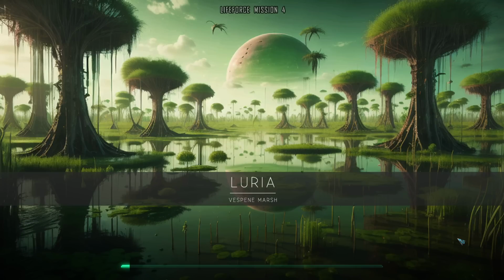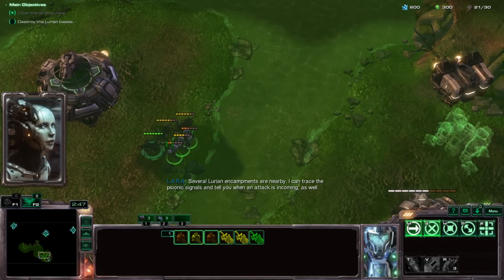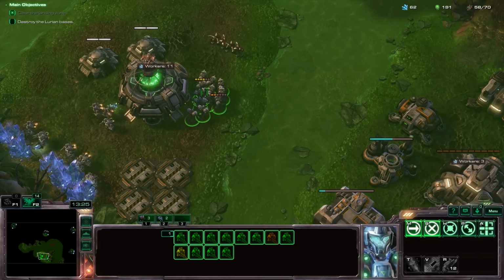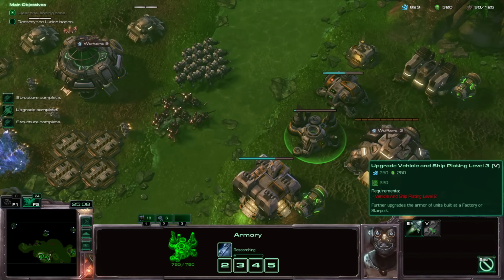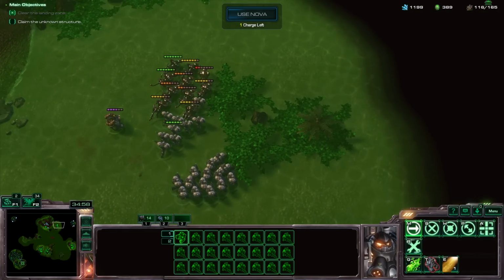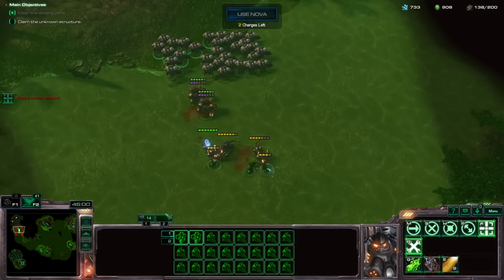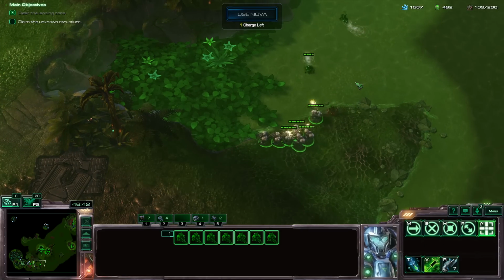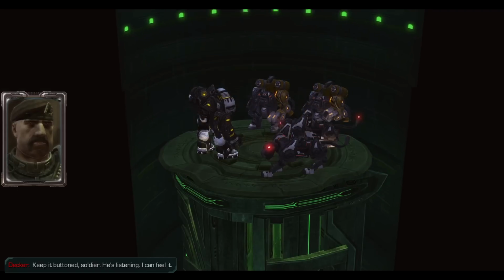StarCraft 2: LifeForce Mercenary Campaign 04 - Luria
Four Years Before The Events of StarCraft --
As the reach of the Terran factions expand outward into space, the fringe planets become increasingly lawless.  Mercenary corporations spring up, offering to handle the dirty work of the highest bidder.  You have just been promoted to the rank of Magistrate of one such group: The LifeForce Mercenary Corporation.  Sometimes you'll be fanning the flames of war.  Sometimes you'll be extinguishing them.  Will you go through with your assignment, no matter how grim? Or will you hold the moral high ground?